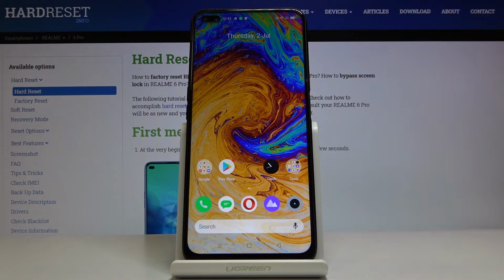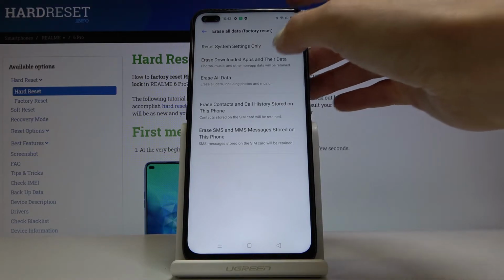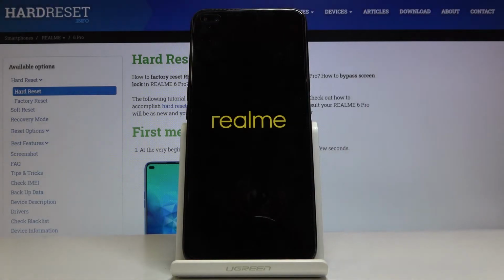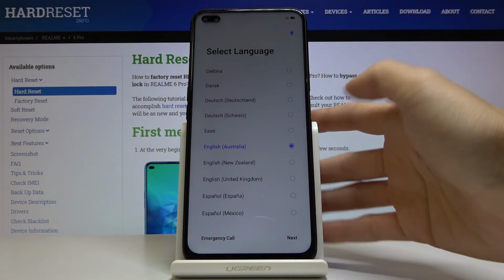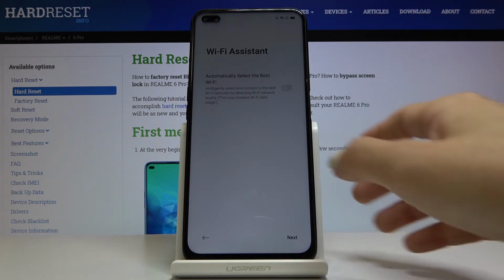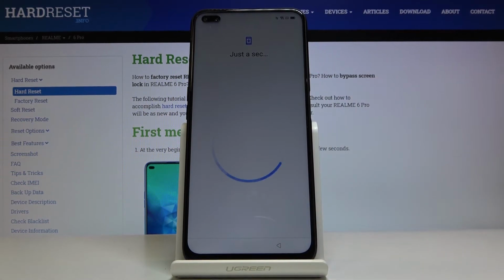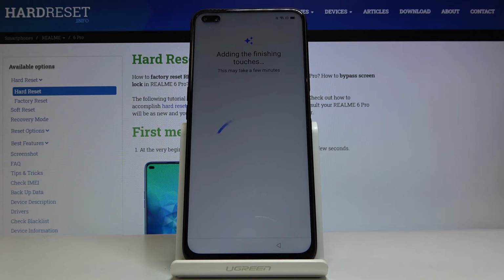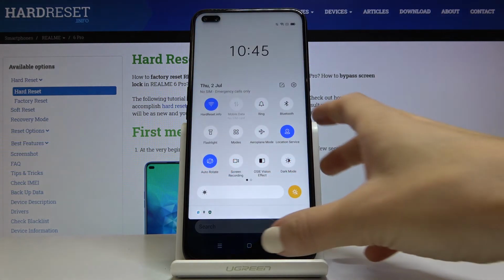How to Reset Downloaded Apps in REALME 6 Pro – Erase App Data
Learn more info about REALME 6 Pro:
In this tutorial we’ll show you detailed instructions of how to reset Downloaded Apps and its Data in your REALME 6 Pro. Follow a few simple steps and you will be able to restore all settings and customizations of your downloaded apps.

How to restore Apps Preferences in REALME 6 Pro? How to restore Default Apps Settings in REALME 6 Pro? How to restore Default Preferences for apps in REALME 6 Pro? How to reset App Settings in REALME 6 Pro?